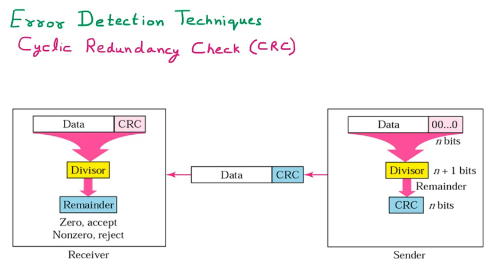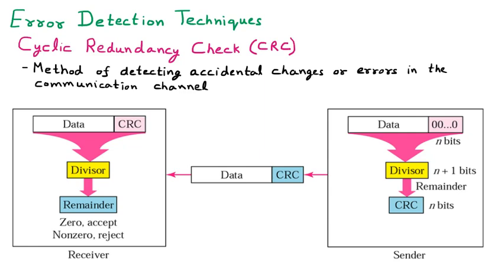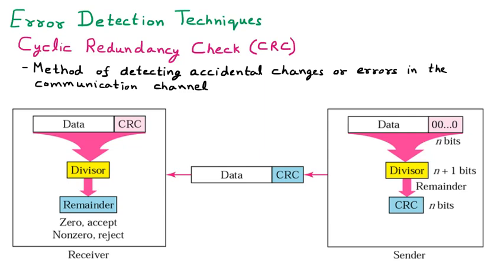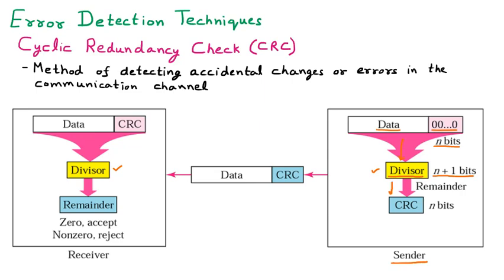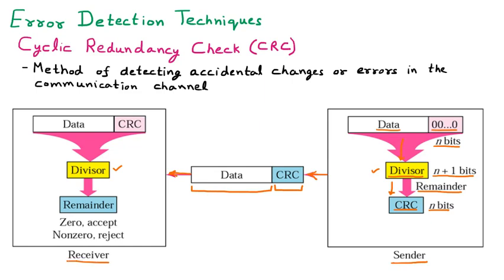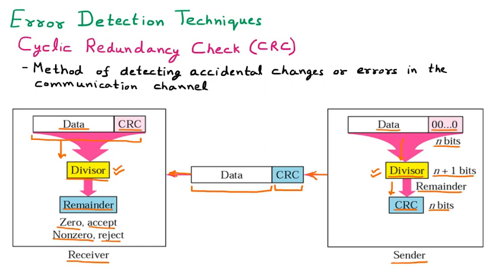Cyclic Redundancy Check | CRC | Error Detection Techniques | Computer Networks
Cyclic Redundancy Check | CRC | Error Detection Techniques | Error Detection and Correction | Error Detection Mechanism | Error Detection | Techniques | Mechanism | Data Communication | Networking | Computer Networks | Networks | CN | AV | Ankit Verma